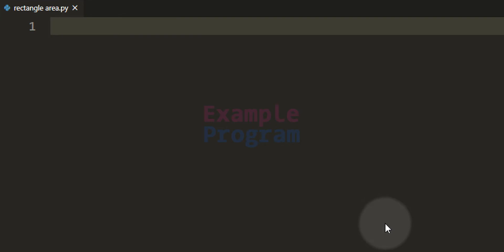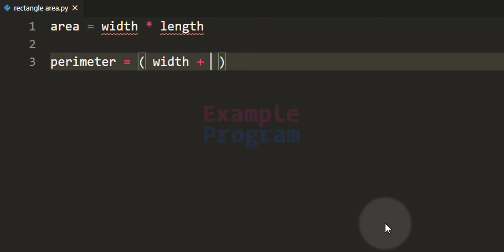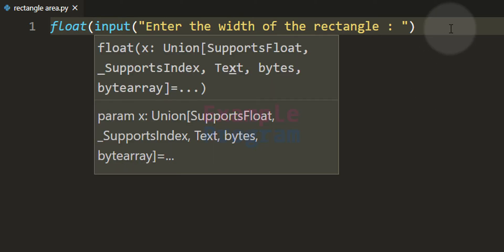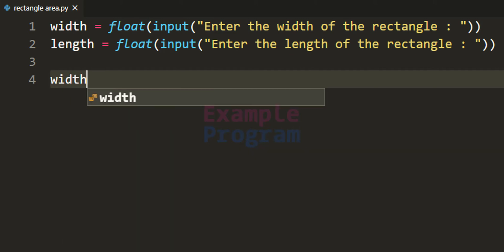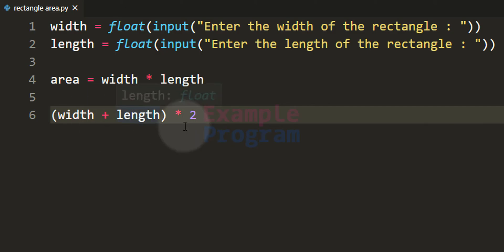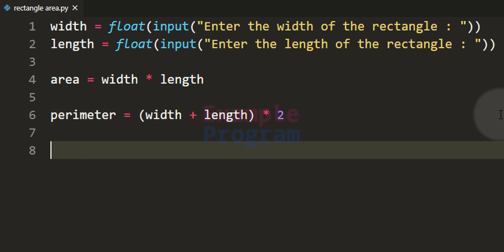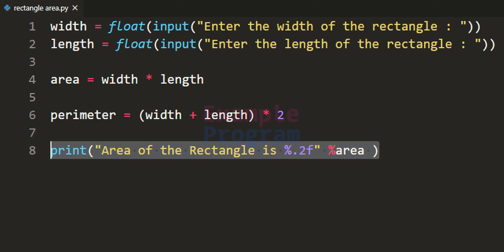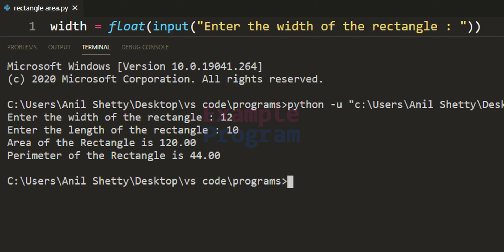Python Program to Find the Area and Perimeter of a Rectangle | Tutorial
In this tutorial you will learn How to write a Python Program to find the area and perimeter of a rectangle using width and length in Python Programming Language.

If you know the length and width of  a rectangle then we can calculate the Area using the formula
Area = Width * Length

To calculate the Perimeter we use the formula
Perimeter = ( Length + Width ) * 2

Here in this program user will enter the length and width of the rectangle.